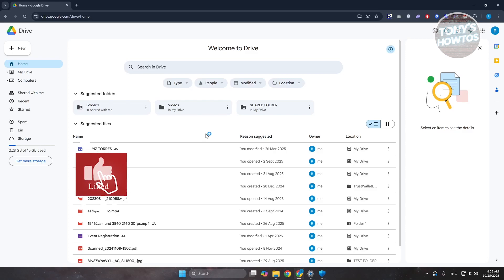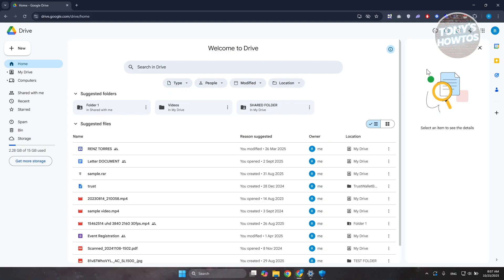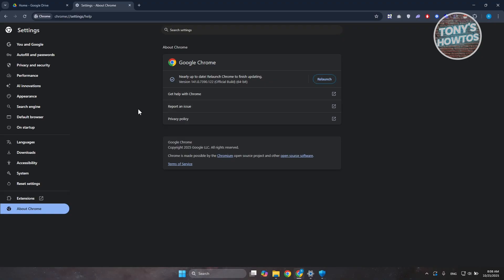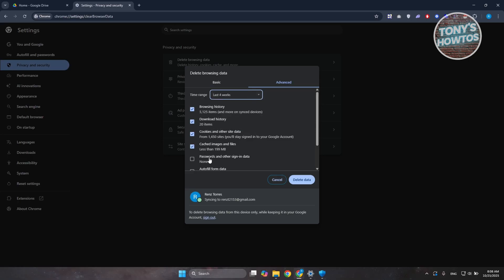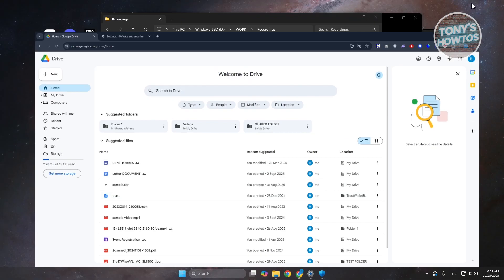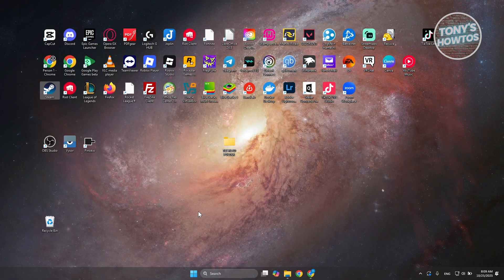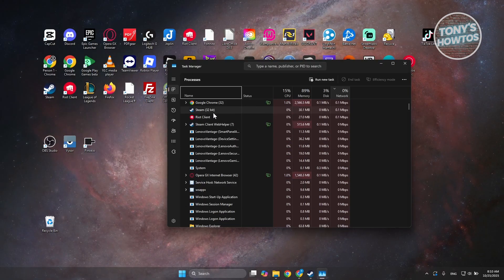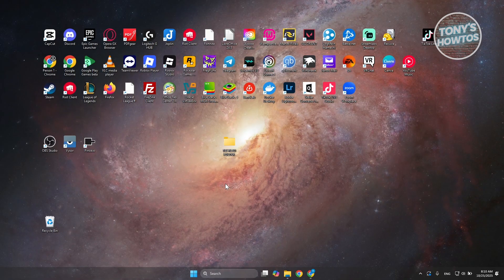How to Fix Google Drive Slow Download or Upload Speed (2026)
In this video, I show you How To Fix Google Drive Slow Download or Upload Speed in 2026. The quick & easy tutorial review how to solve google drive not uploading or not downloading faster. Do you want to know step by step How To Speed Up GDrive Upload or Download Speed in 2026? Yes? Great!